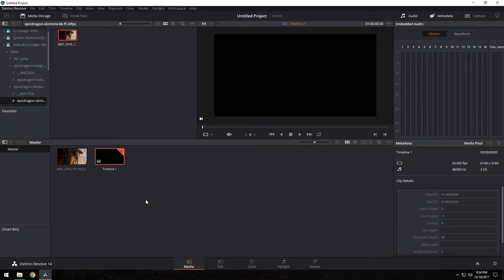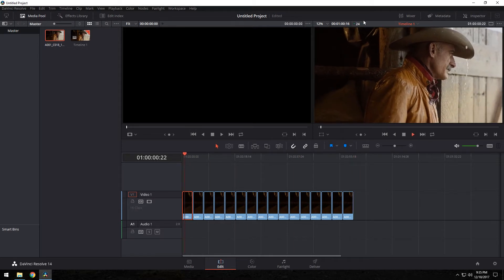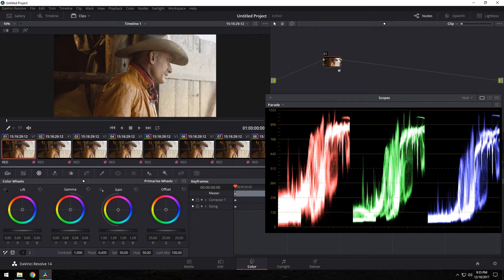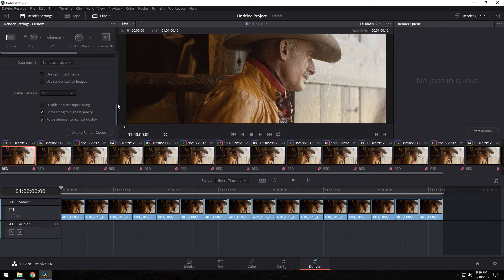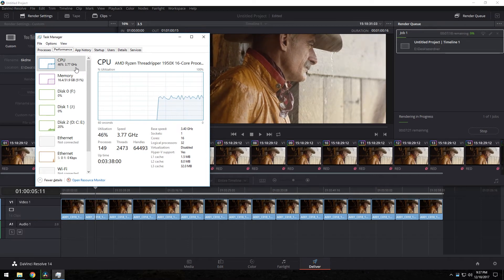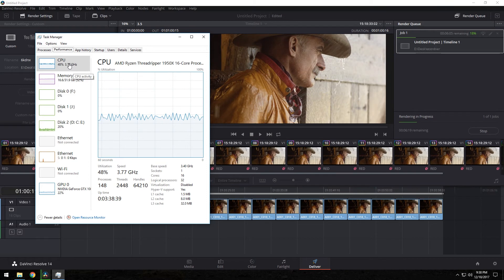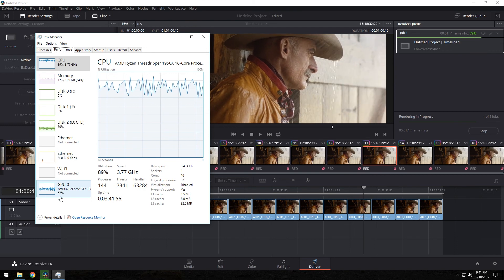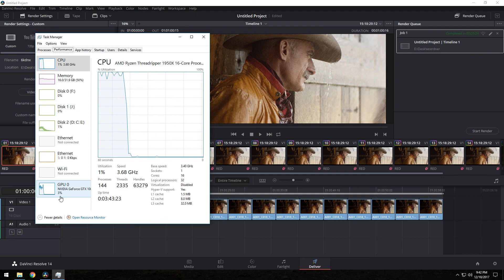Threadripper GTX 1080ti Render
Threadripper GTX 1080ti Davinci Resolve
jsfilmz